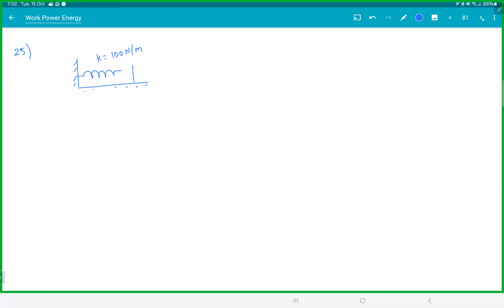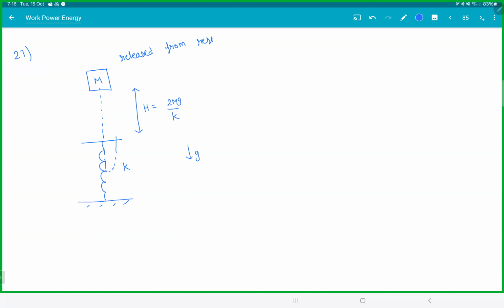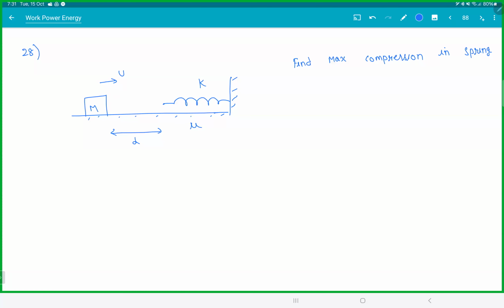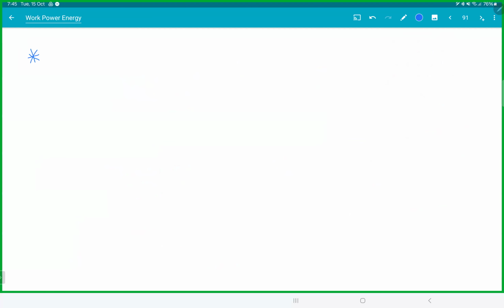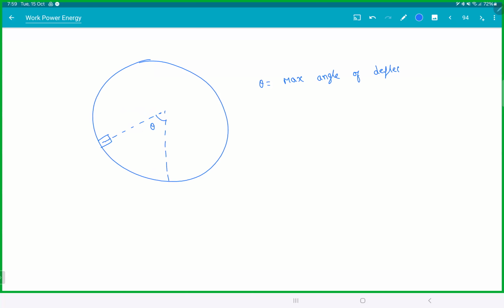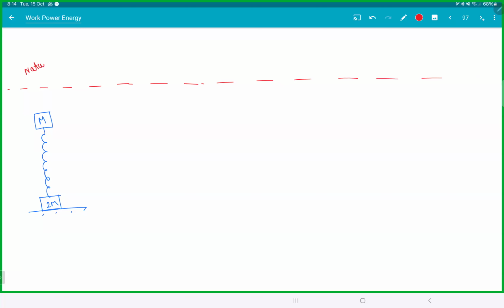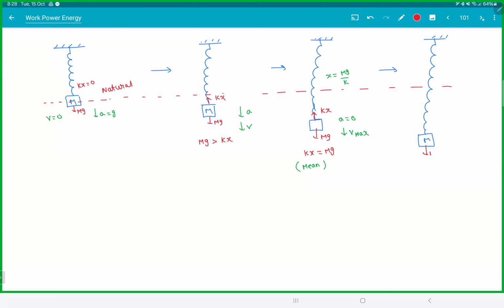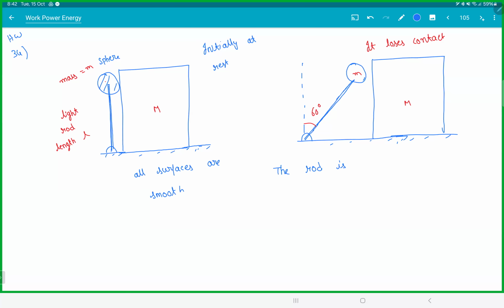work power energy 5